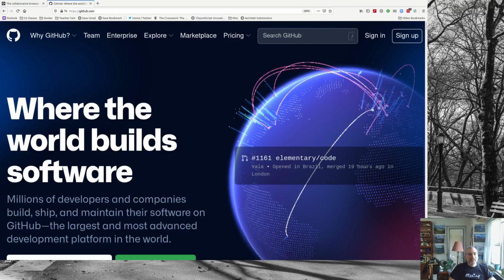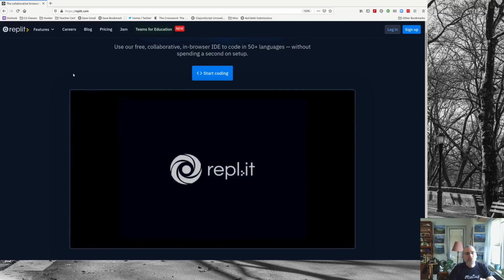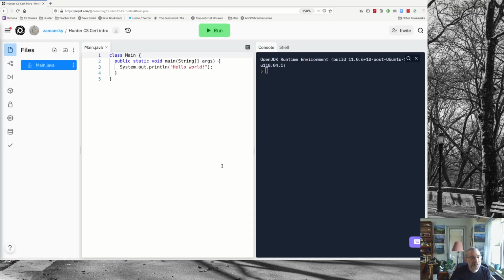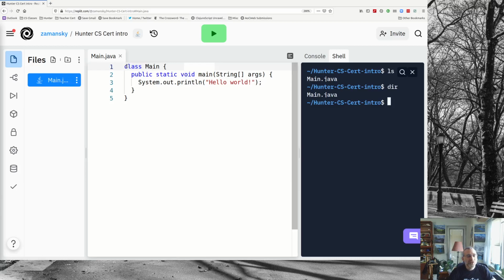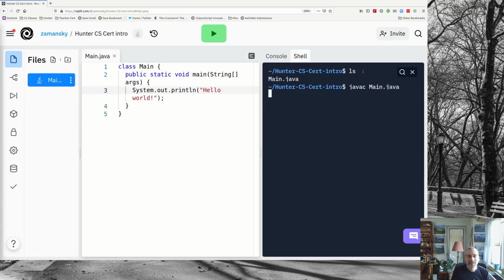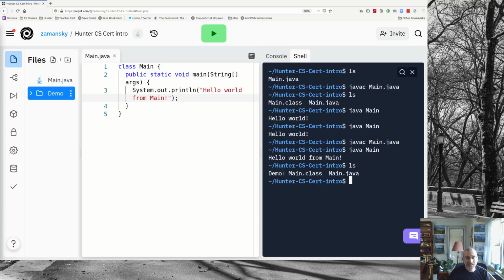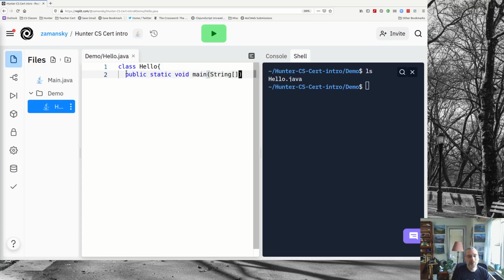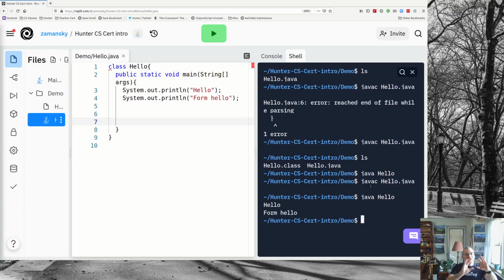Setting up repl.it and GitHub for Hunter's CS Teacher Cert program